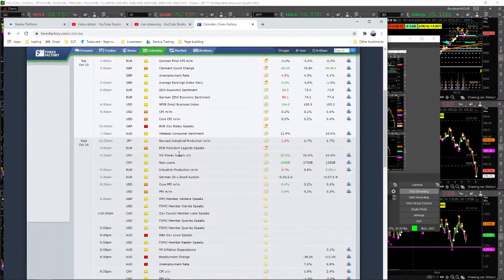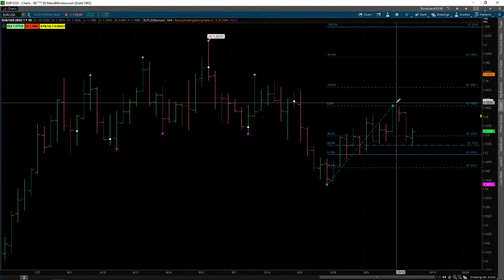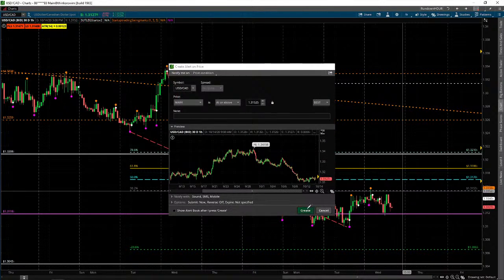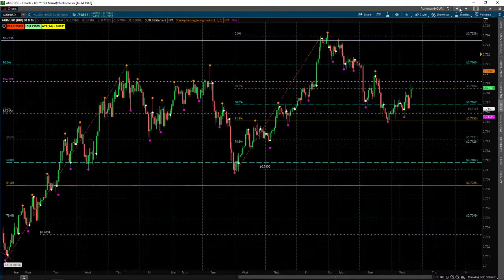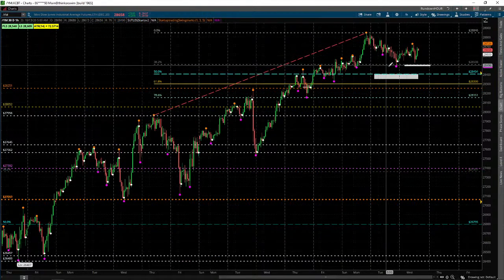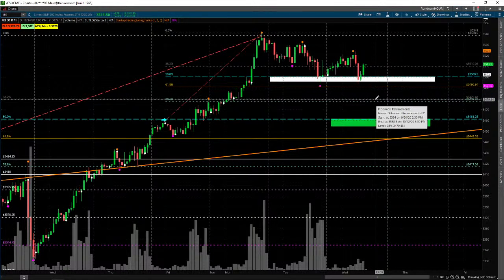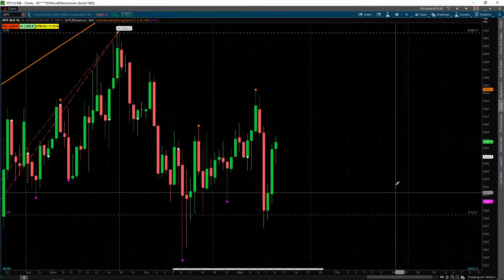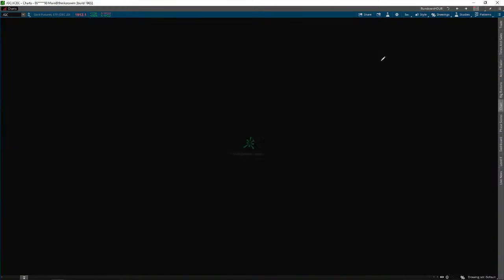Big Daily Reactions in EUR & GBP 10/14/2020